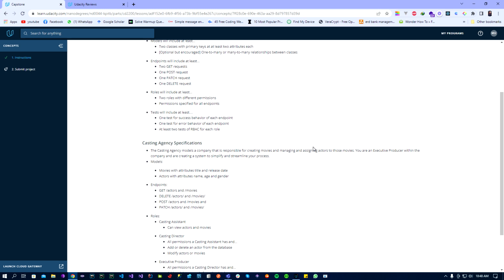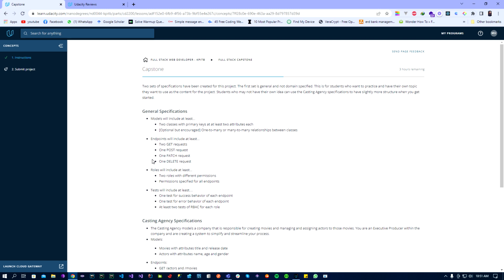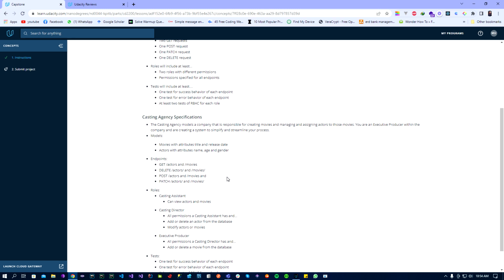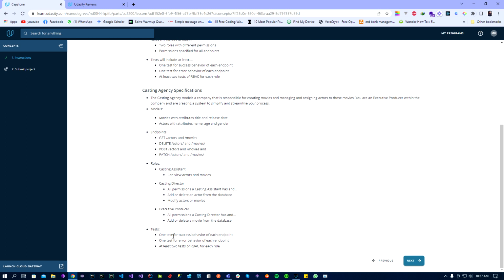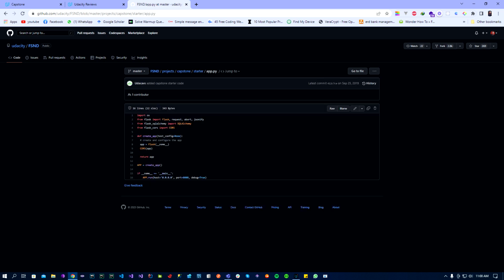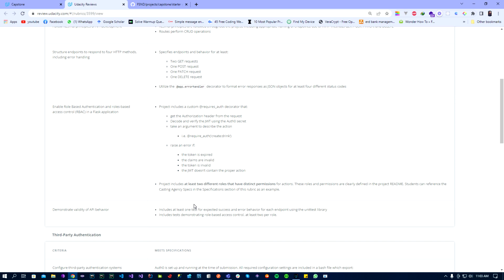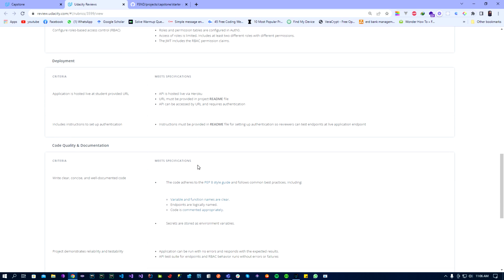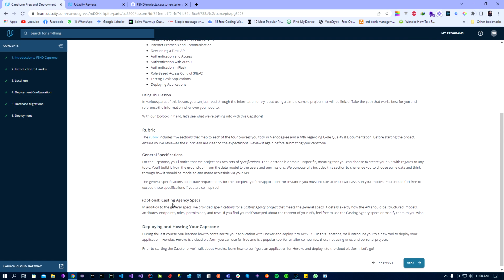Udacity Full Stack Capston Project Explained